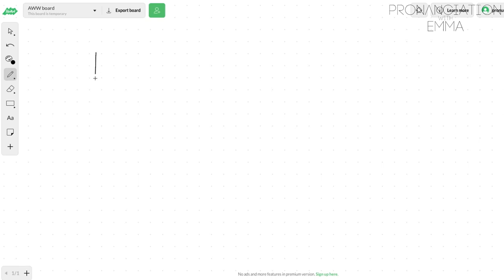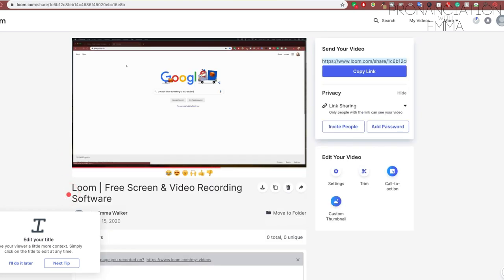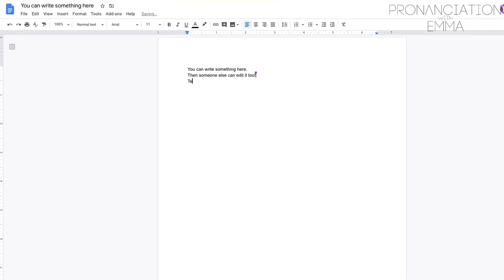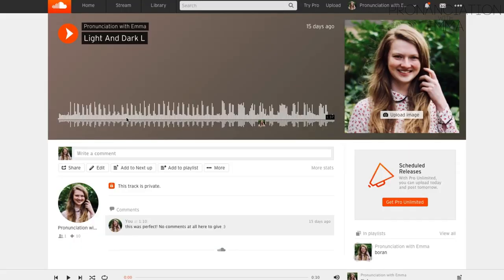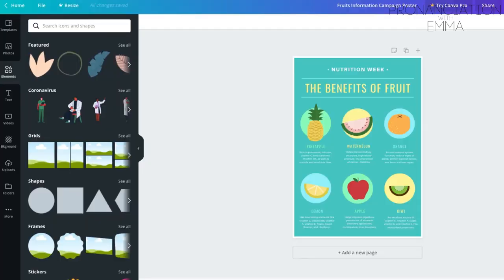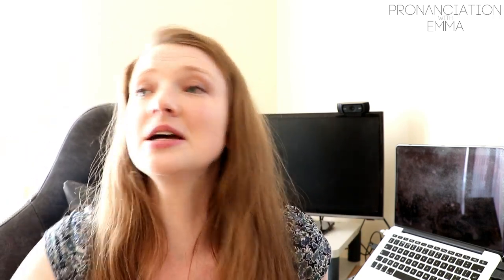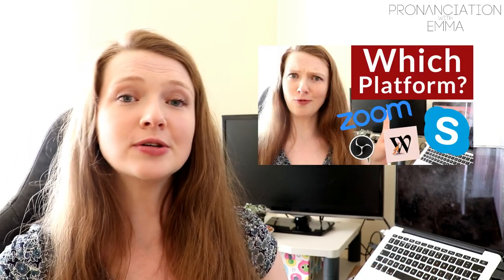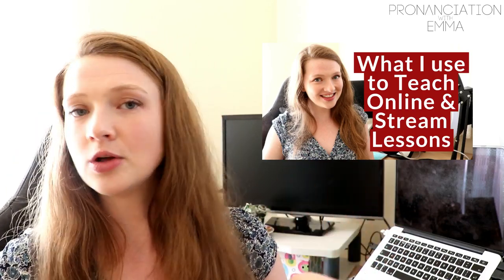Free Online Teaching Tools for Teachers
In this video, I talk about some free websites and apps that I use with my students when teaching English online and for checking students' homework.

// MY TECH AND EQUIPMENT (in alphabetical order)
Corner desk
Gaming/Office chair: Dowinx Gaming Chair (currently unavailable)
Graphics tablet: Wacom pen tablet CTL-480 (discontinued)
Lapel Microphone: M-explorer clip-on lapel microphone 3.5mm (currently unavailable)
Laptop stand
Logitech HD webcam
Microphone stand (with pop filter)
Powered USB hub
Ring light
Snowball Microphone

// RECOMMENDED GRAMMAR BOOK 📘
English Grammar in Use

// RECOMMENDED BOOKS 📕
These are highly recommended books for people with around an A2-B1 level of English.
Harry Potter
The complete Harry Potter set
The Curious Incident of the Dog in the Night-time
Percy Jackson and the Lightning Thief

// RECOMMENDED PARALLEL READERS 📗
These are books with one page in English and one page in another language.